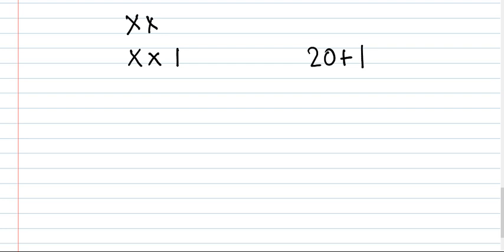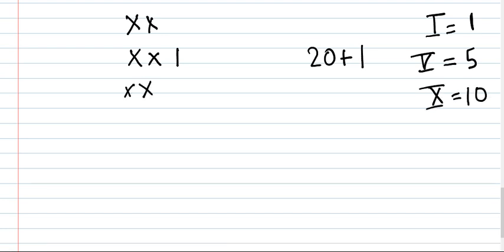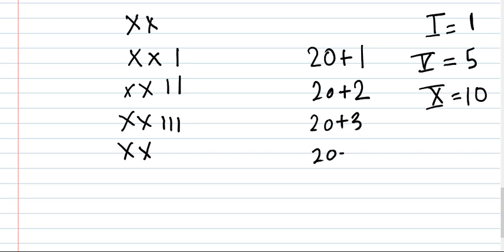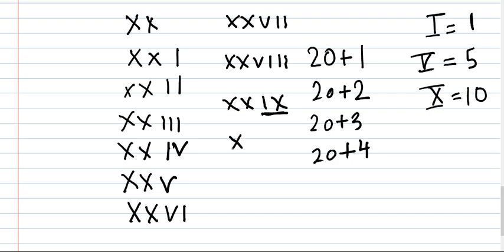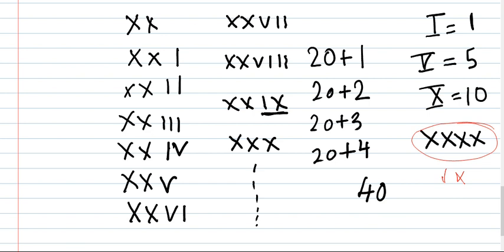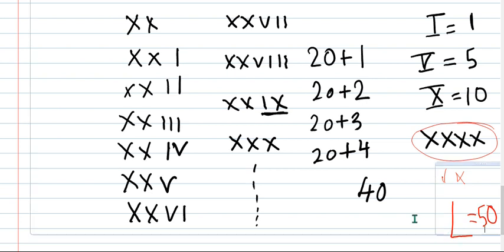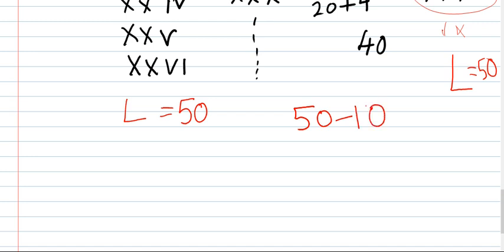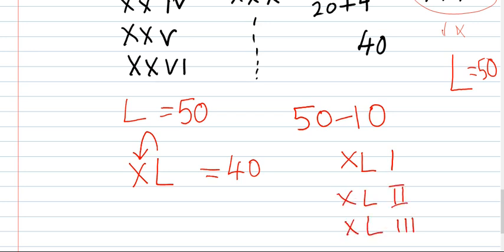Roman counting 20 to 50